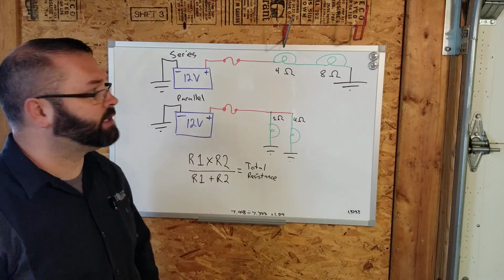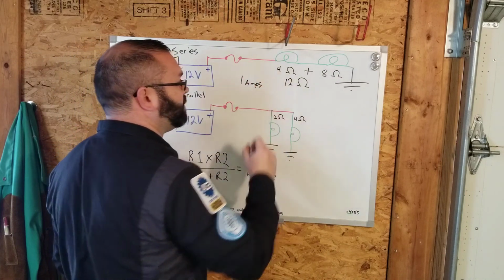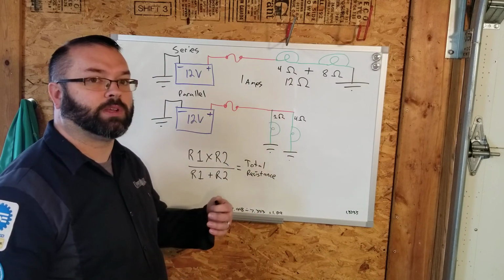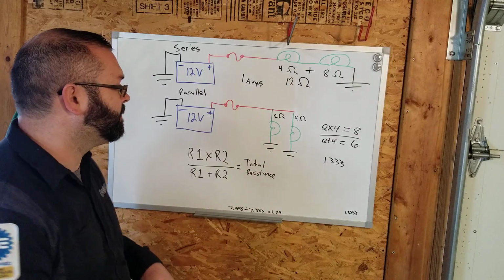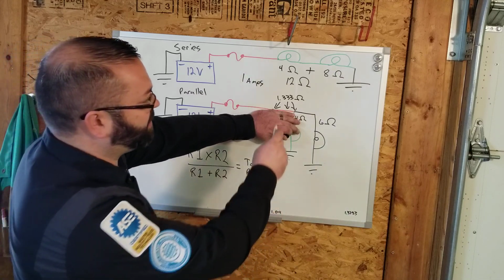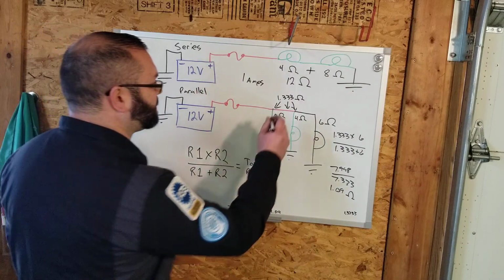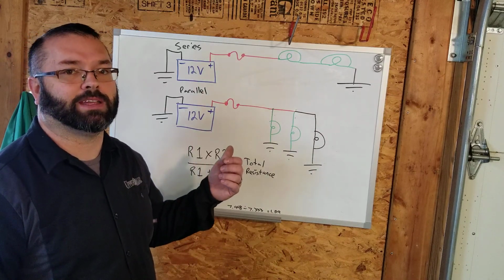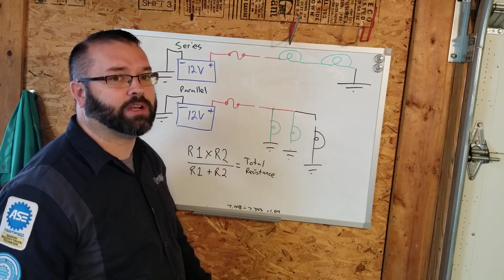Series and Parallel Circuits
A video for my Automotive Technologies students